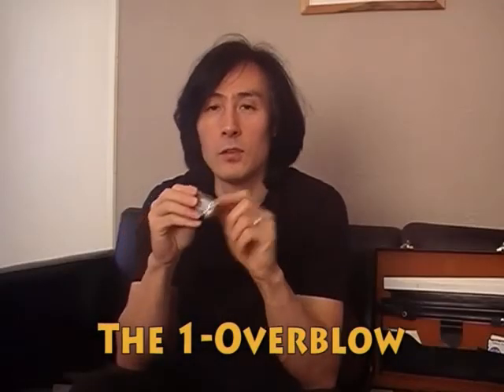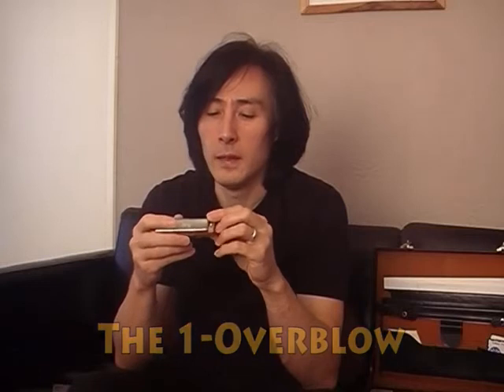Harmonica Blues Lesson 24 - The 1 Overblow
A brief look at the 1-Overblow; how it sounds and it's relationship with 1 draw and blow. (Using an A-Harp)